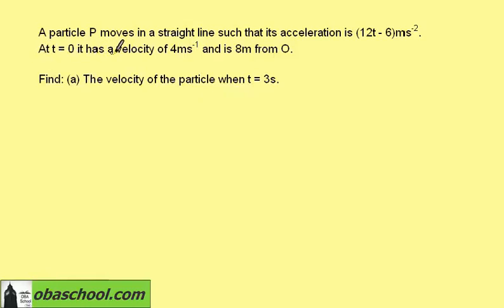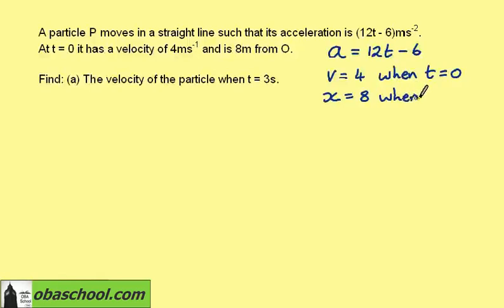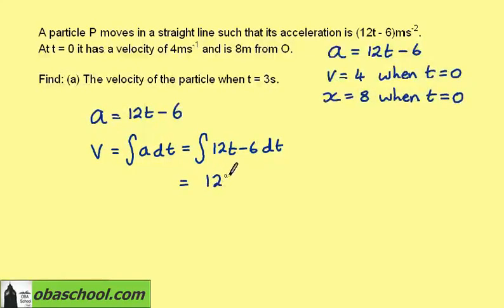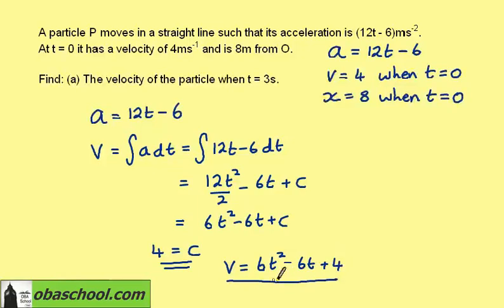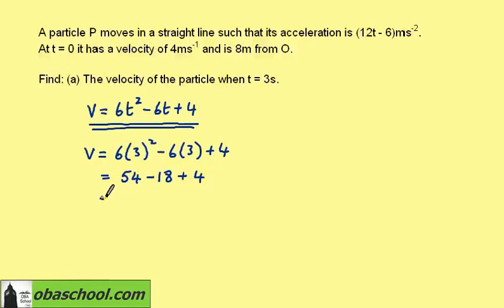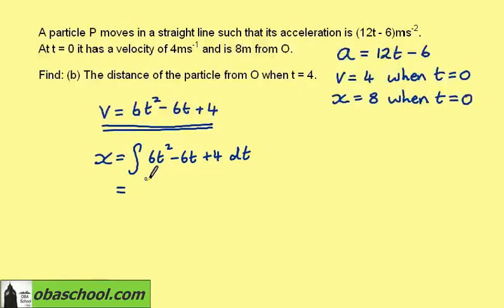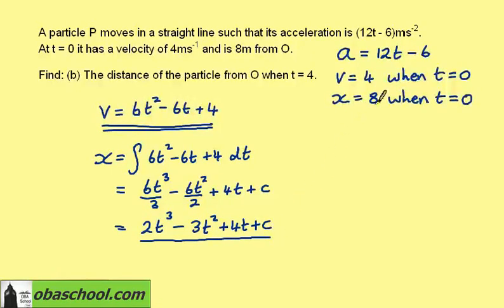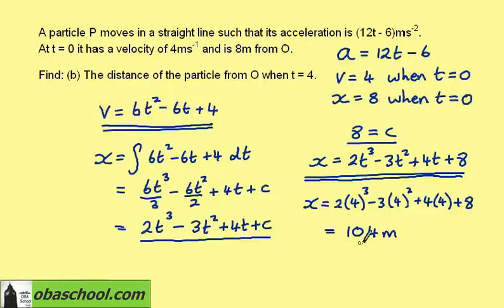Further Kinematics - 1.27 Variable Acceleration in One Dimension – Example 8